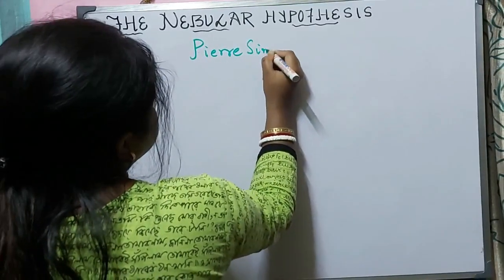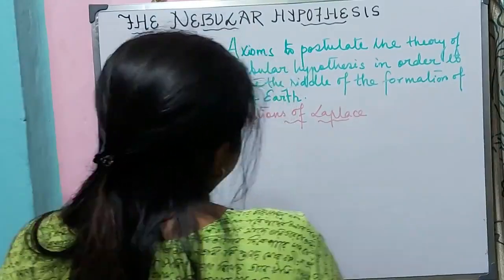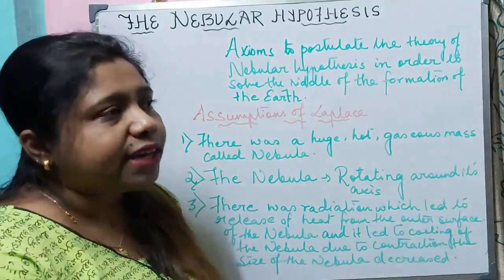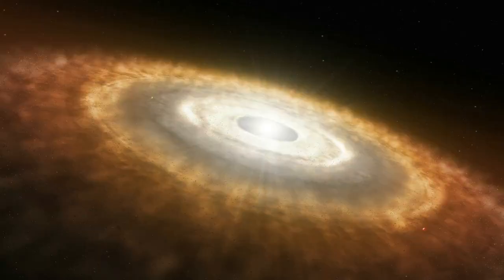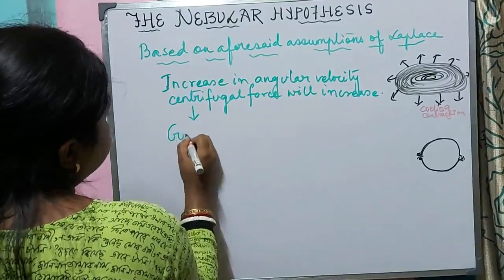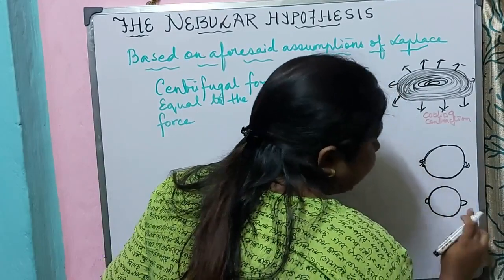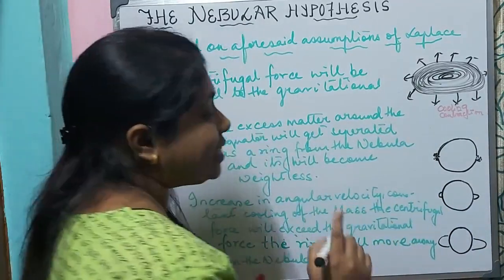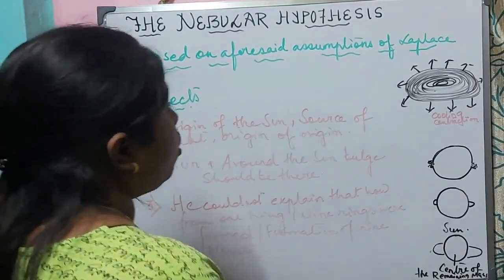THE NEBULAR HYPOTHESIS OF LAPLACE||ORIGIN OF EARTH||ENRICH GEOGRAPHY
The Nebular Hypothesis By Laplace-Origin of the Earth.There are so many theories regarding the formation of the earth,Solar system and other planets.Let us know about the modified hypothesis of kant's gaseous hypothsis-The Neblar Hypothesis.Let us know about his assumptions and how the Sun,planets and the solar system formed.Evaluate the hypothesis.

|| WELCOME TO ENRICH GEOGRAPHY ||
~THE NEBULAR HYPOTHESIS~
 Nebular Hypothesis, an explanation of how the solar system was formed, proposed by Pierre Simon de Laplace in 1796. Laplace said that the material from which the solar system was formed was once a slowly rotating cloud, or nebula, of extremely hot gas. The gas cooled and the nebula began to shrink. As the nebula became smaller, it rotated more rapidly, becoming somewhat flattened at the poles.
A combination of centrifugal force, produced by the nebula's rotation, and gravitational force, from the mass of the nebula, caused rings of gas to be left behind as the nebula shrank. These rings condensed into planets and their satellites, while the remaining part of the nebula formed the sun.

The nebular hypothesis, widely accepted for about a hundred years, has several serious flaws. The most serious concerns the speed of rotation of the sun. When the nebular hypothesis is worked out mathematically on the basis of the known orbital momentum of the planets, it predicts that the sun must rotate about 50 times more rapidly than it actually does. There is also some doubt that the rings pictured by Laplace would ever condense into planets.
In the early 20th century, the nebular hypothesis was rejected and the planetesimal hypothesis, that the planets were formed from material drawn out of the sun, became popular. This theory, too, proved unsatisfactory. Later theories have revived the concept of a nebular origin for the planets, but not in the same form in which it was proposed by Laplace

EARLY THEORIES
ORIGIN OF EARTH
NEBULAR HYPOTHESIS
MODIFIED THEORY OF KANT
REDUCE IN SIZE
FORMATION OF SOLAR SYSTEM
CLASS 11